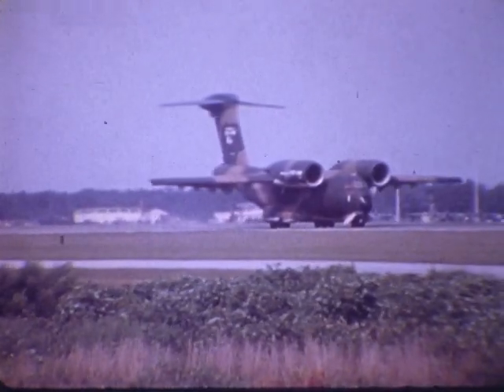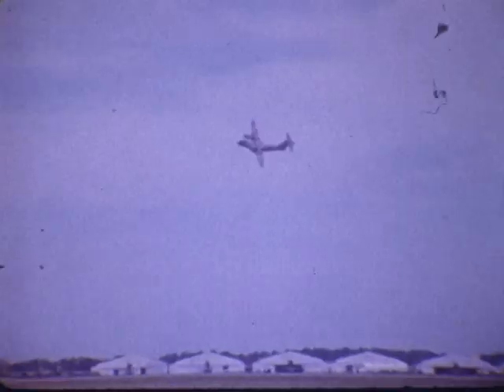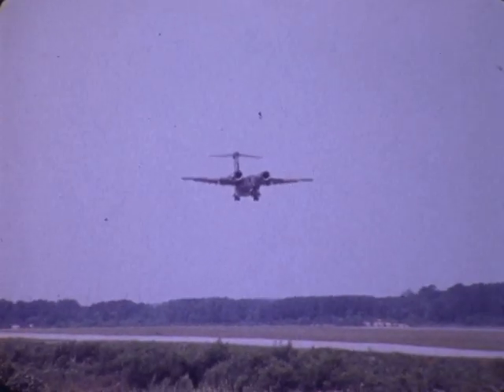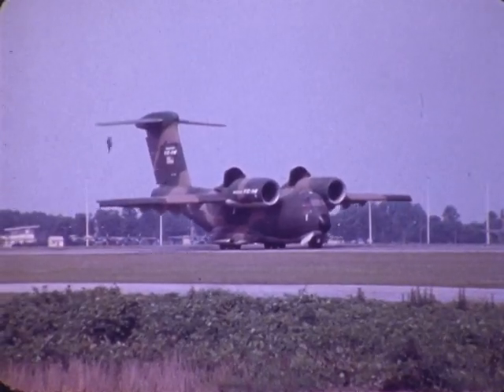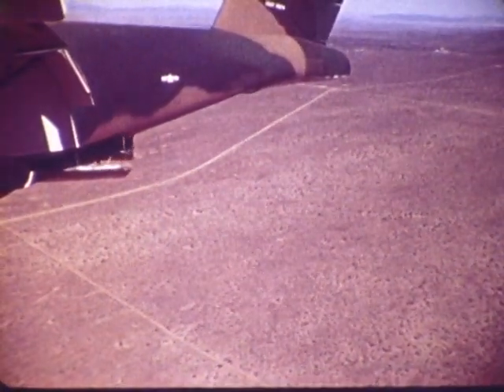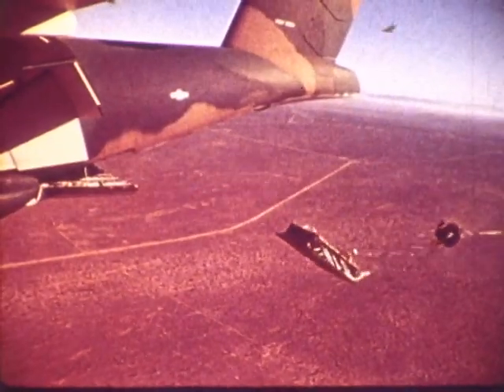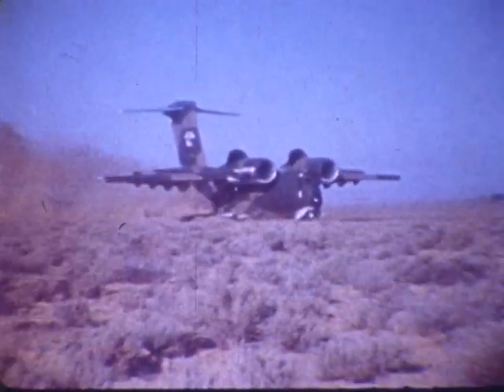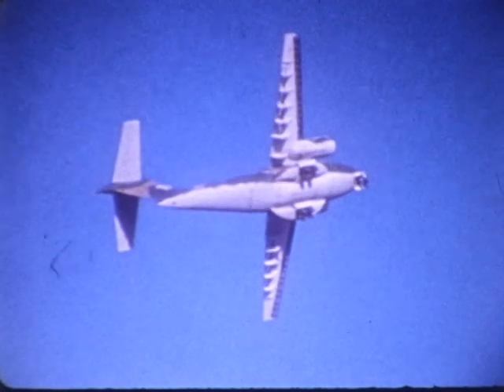F 2245 Boeing YC-14 STOL Cargo Aircraft Review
Please help us keep the videos coming by donating to the Museum so that we can digitize and preserve additional videos.